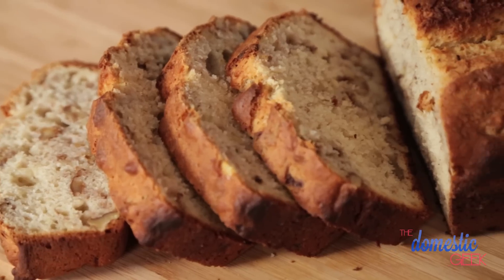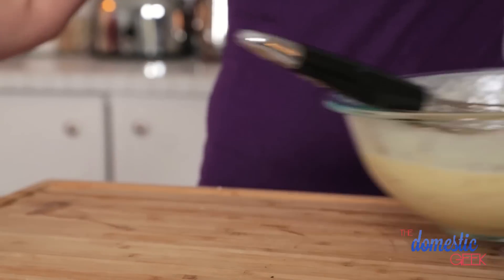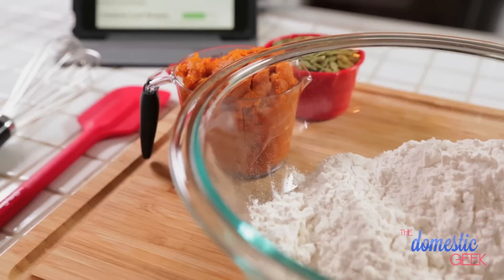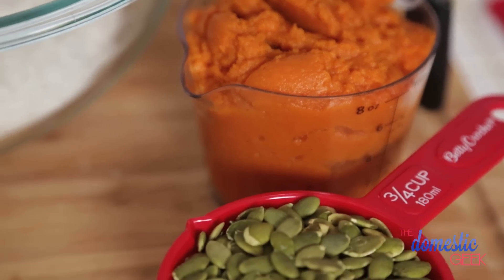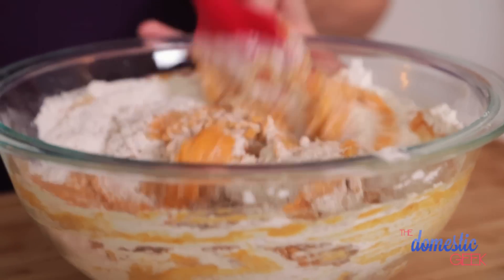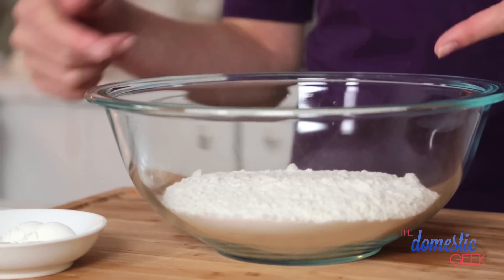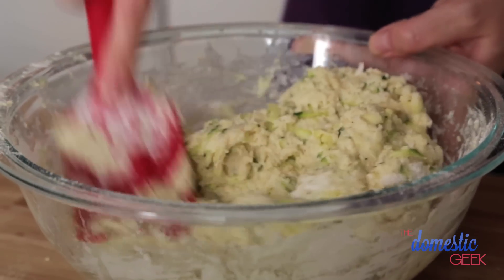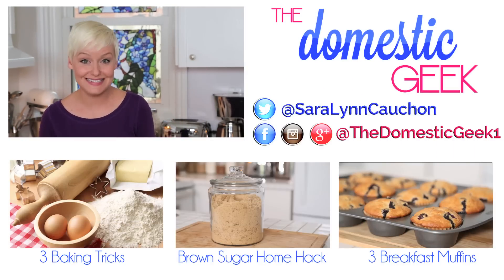Banana Bread, Pumpkin Loaf & More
I'm sharing recipes for my Pumpkin Spice Loaf, my Banana Walnut Loaf and my Cheesy Zucchini Loaf!

Otterbox Contest:
CONTEST CLOSED

Ingredients
2 cups flour
2 tsp baking powder
½ tsp salt
¼ cup butter, melted
½ cup yogurt
2 eggs

Banana Walnut Loaf
½ cup sugar
1 tsp vanilla extract
¾ cup walnuts, crushed
1 cup ripe banana, mashed

Pumpkin Spice Loaf
¾ cup brown sugar
2 tsp pumpkin pie spice
¾ cup pepitas
1 cup pumpkin puree

Cheesy Zucchini Loaf
2 tsp garlic powder
½ tsp salt
1 sprig fresh thyme
¾ cup white cheddar, grated
1 cup zucchini, grated

Instructions

In large mixing bowl, combine dry ingredients. Set aside. In medium mixing bowl, combine wet ingredients. Add wet ingredients to dry ingredients and mix until combined. Pour into well-greased loaf pan. Bake at 375 for 60-70 minutes. Tent with foil if top begins to get too dark. Enjoy!